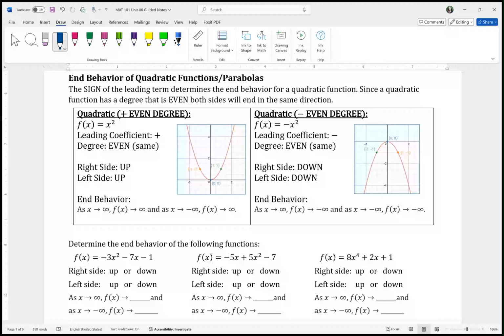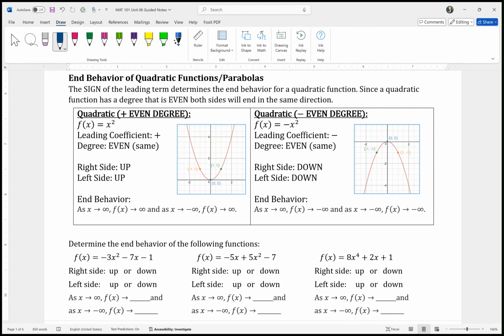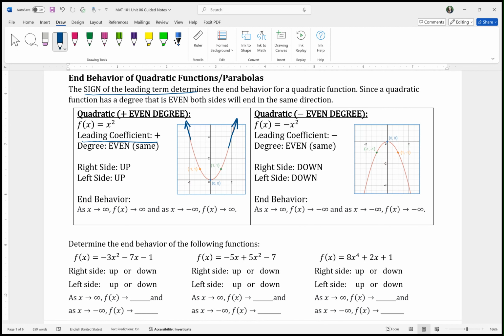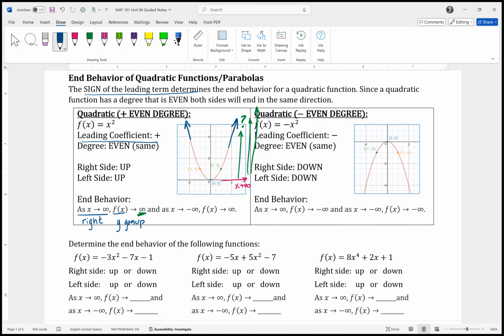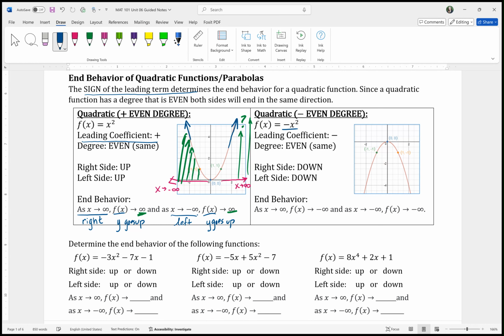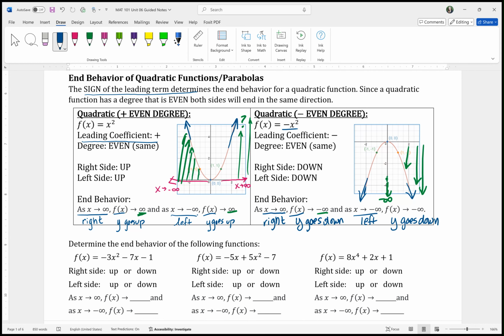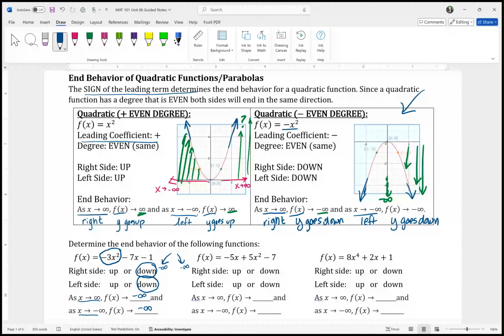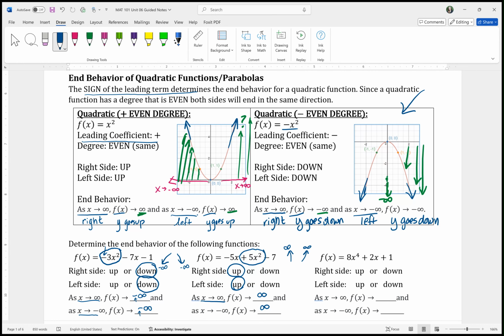End Behavior of Quadratic Functions/Parabolas